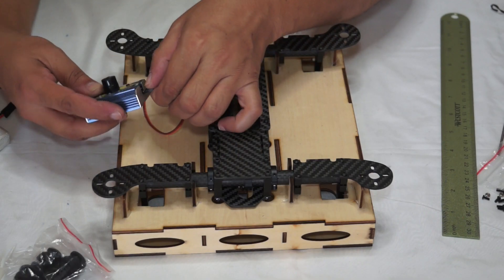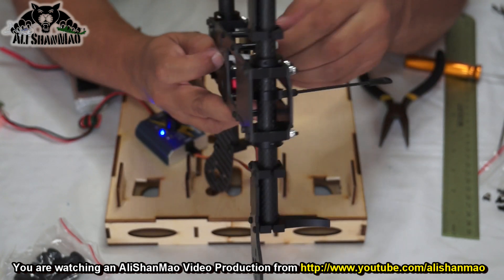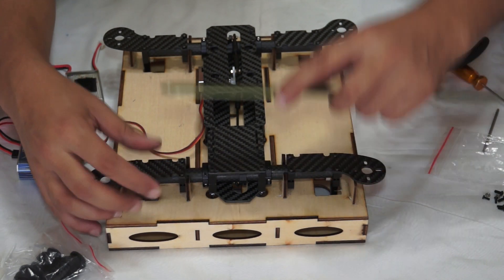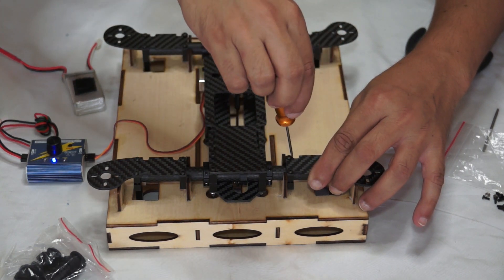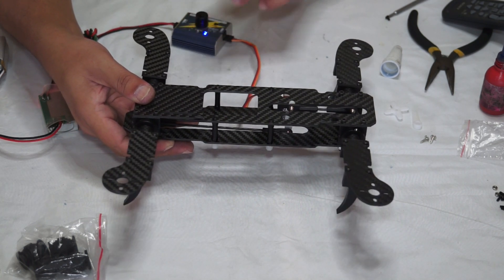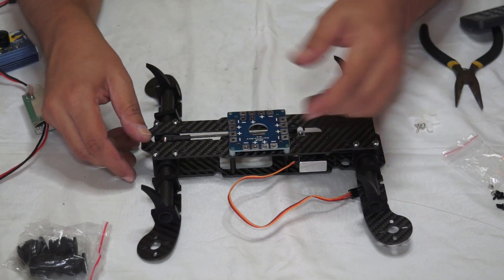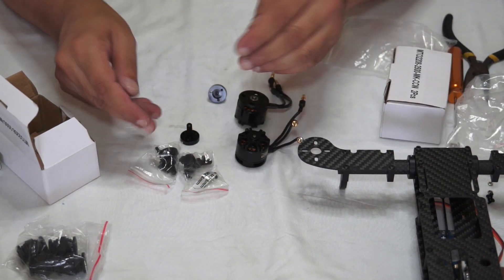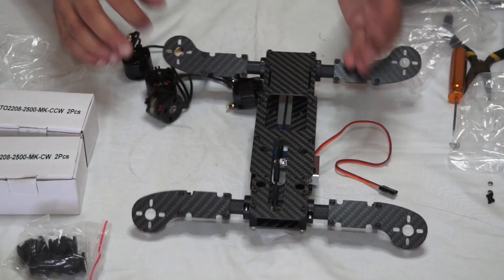OFM Swift TR260 Tilt Rotor FPV racing Quadcopter Build Video Part 5